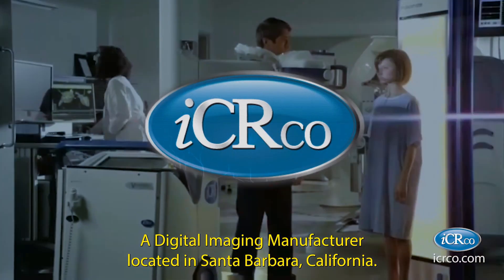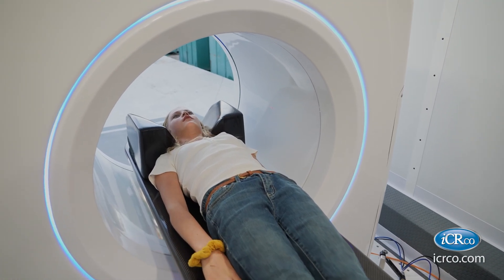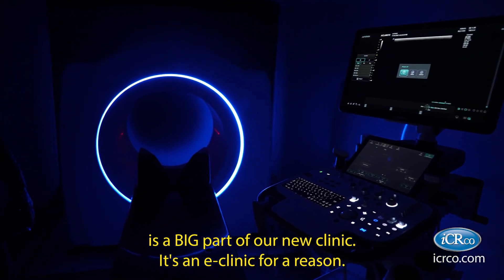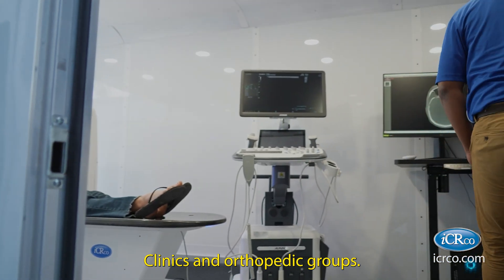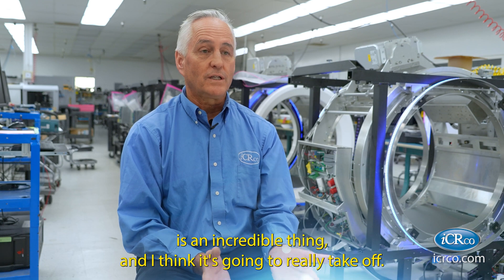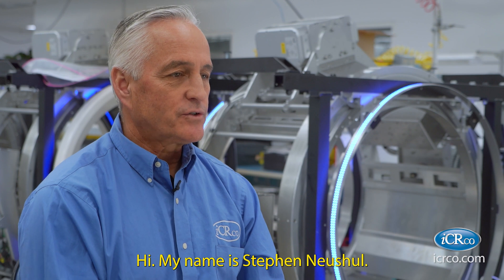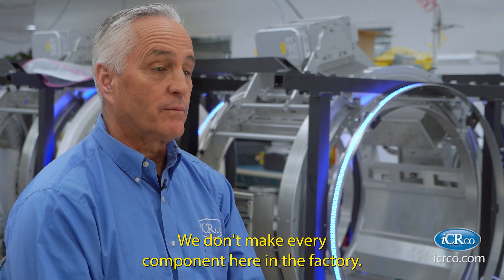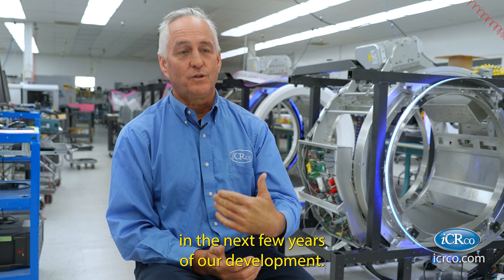Claris XT | 2023 Lightning Edition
2023 Edition Claris XT Lightning
Complete with ultrasound and CBCT powered the Full Electric Ford Lightning Pickup Truck

OVERVIEW
The Claris XT is the most recent innovation in our CT product offerings. This cone-beam CT is focused on minimizing patient x-ray dose while maintaining exquisite image quality. The result is a low-dose CT machine that delivers an easy-to-use interface and high patient throughput, along with performing advanced cardiac imaging, and a wide variety of post-processing and diagnostic operations.

An image acquisition, annotation, and manipulation workstation are included with every Claris XT, featuring the XC acquisition and Clarity Viewers software suite, rich in diagnostic tools for better patient care. The Claris XT is an economically sound, advanced imaging solution designed to provide your practice with a full CT imaging suite capable of replacing most traditional X-Ray setups.